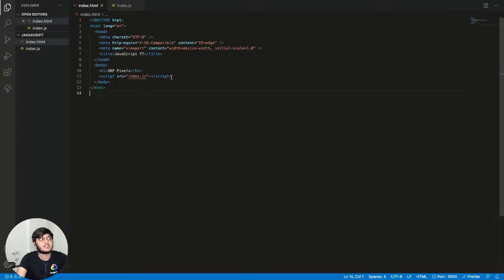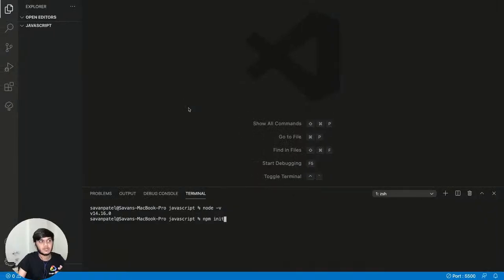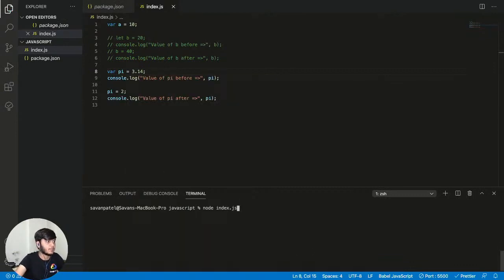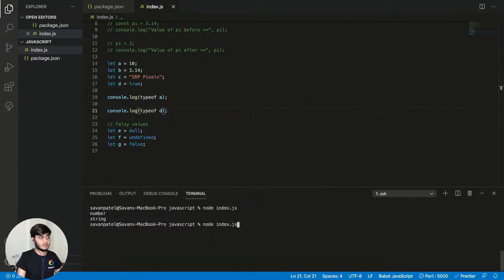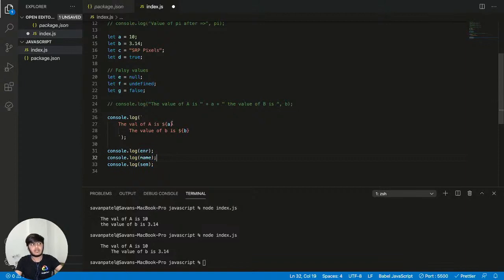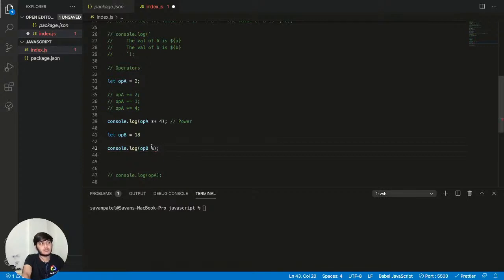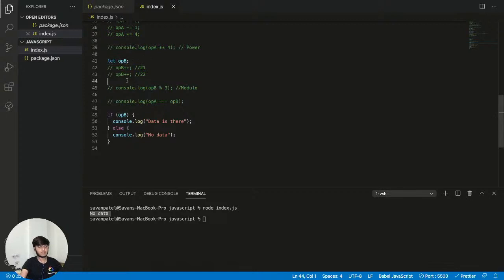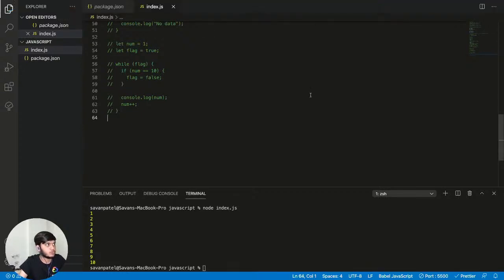Grow with JavasScript - Learn JavaScript from Basic (LIVE 🛑) Day - 01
Hello guys, Welcome to the first one to one teaching session of this channel. Today we are going to learn jkavascript from basics.

GEARS
Stream encoding PC - Windows desk PC
Livestream Software - OBS with NDI

✨✨ Tags ✨✨
Savan Patel
JSX
JSX vs JS
React JSX
JS XML
Embedded JSX
First app
Craeting your first app
npm
npx
create-react-app
react-app
react app
React JS
Visual studio code
IDE
Node JS
Javascript
Setup
creating project
setting up the environment
tutorial
propsreact js
ComponentsClass Components
ReactReact
TutorialReact
Tutorial for BeginnersReact
BasicsReact
FundamentalsReactjsReactjs
TutorialReactjs
Tutorial for BeginnersReact.js
React js
React Components
React Component
TypesComponents
Functional Components
Class Components react
usestatereactreact
hookshooks
usestatereact
hooks
usestatereact
reactreact tutorialreact tutorial for beginnersreact basicsreact fundamentalsreactjsreactjs tutorialreactjs tutorial for beginnersreact.jsreact jsformform handlingform handling in reactreact formhow to code form in reacthow to create a form in reacthow to make a form in reacthow to react form react form tutoriallearn react jslearn reactlearn react js fastlearn react fastweb development react course lifting state up in react js lifting state redux lifting the state with redux mananging state use state hook in react js hooks in react js use effect hooks use context in react js node js full stack web development todo list database mongodb express js route javascript javascript bio medical